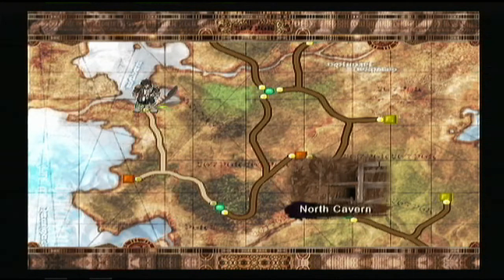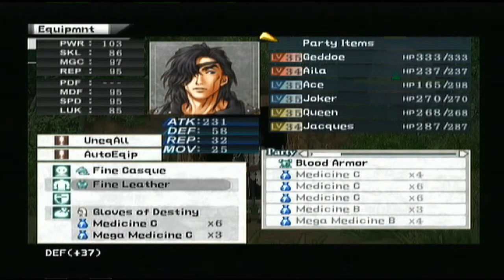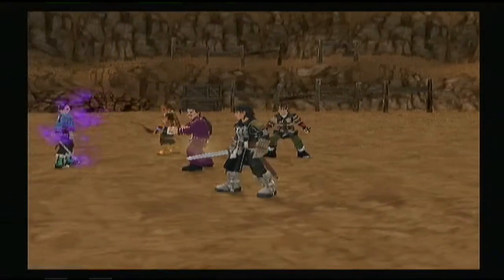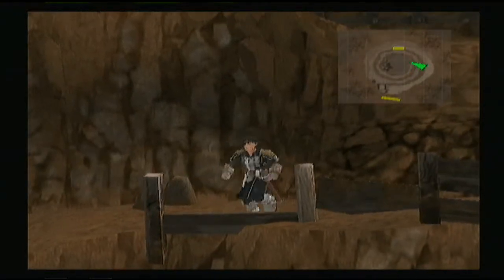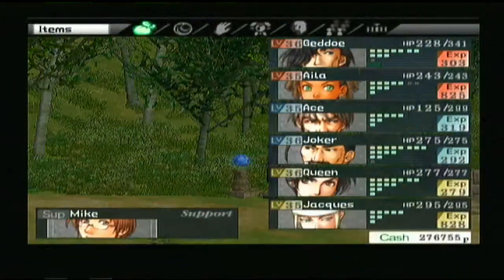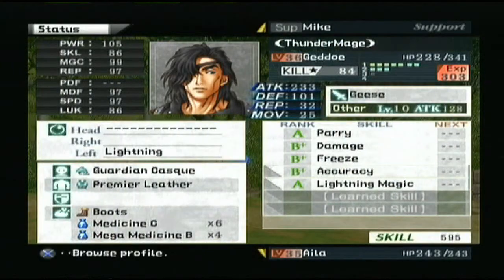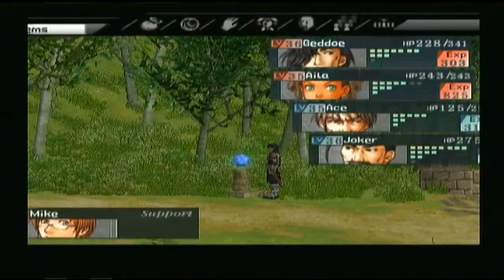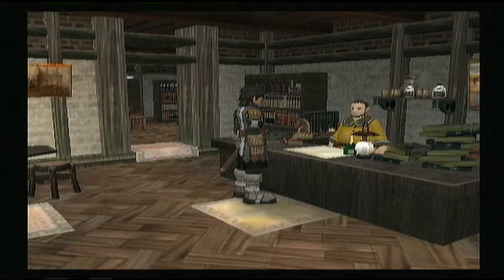Let's Play Suikoden III #70 Chimera